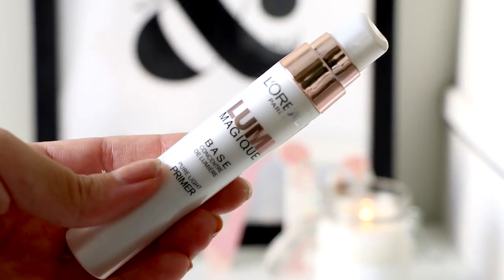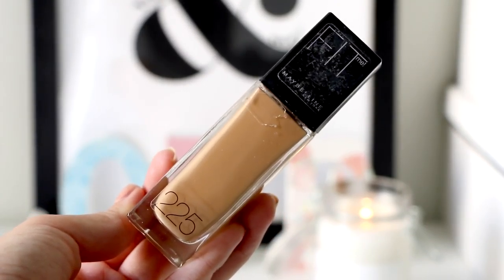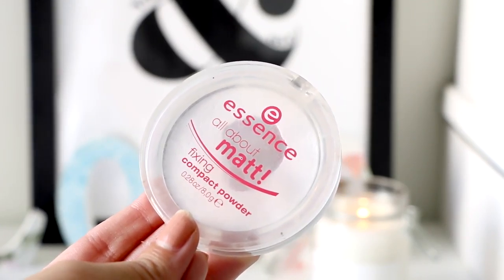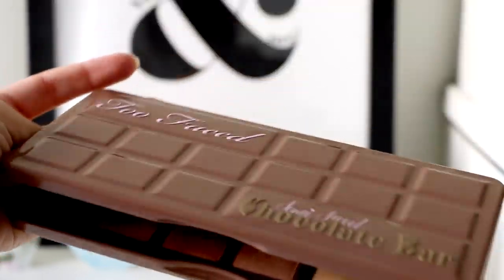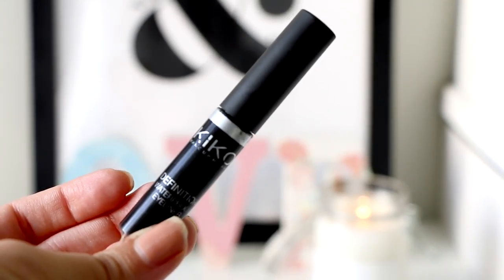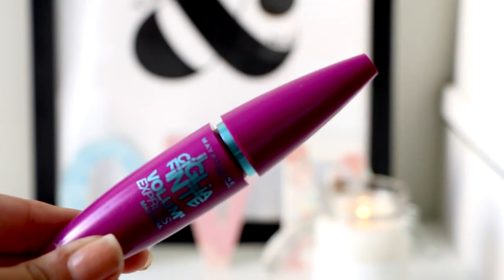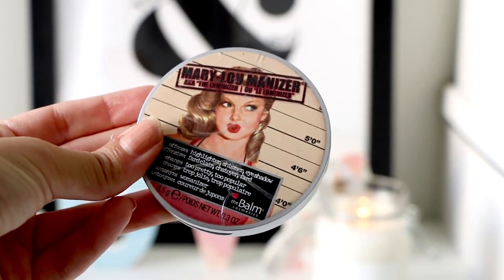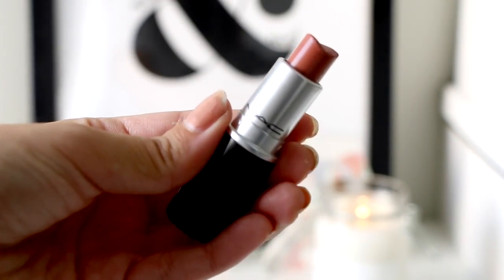Ride or Die Tag | CLARA MATSE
‣ MY LINKS!